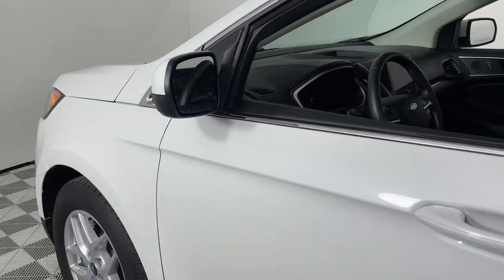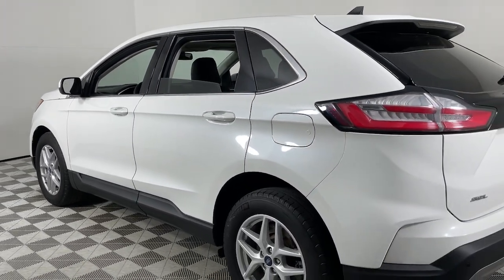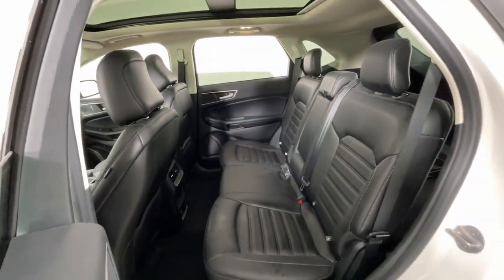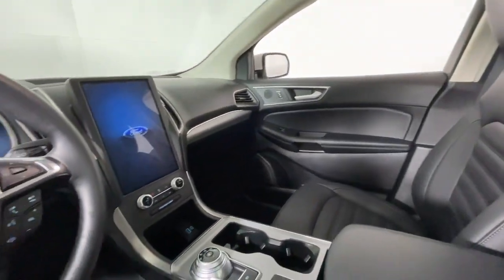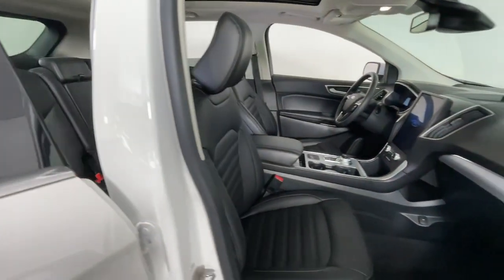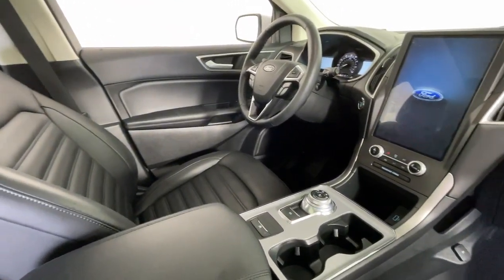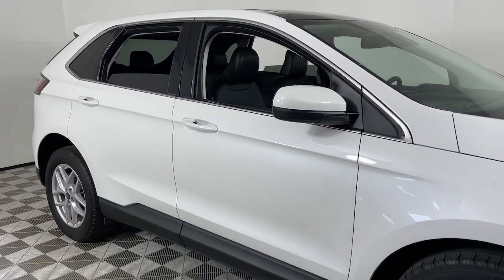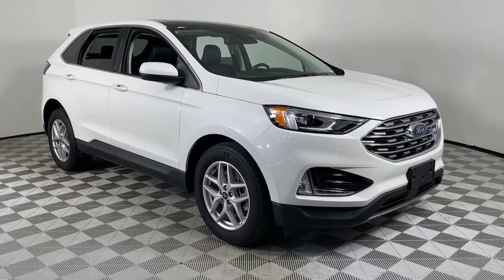2021 Ford Edge Louisville, Lexington, Elizabethtown, KY New Albany, IN Jeffersonville, IN F13858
White Used 2021 Ford Edge SEL available at Oxmoor Ford in Louisville, Kentucky. Servicing the Lexington, Elizabethtown, KY New Albany, IN Jeffersonville, IN area.

Oxmoor Ford
100 Oxmoor Ln

2021 Ford Edge **THIS VEHICLE IS AT OXMOOR FORD PLEASE CALL ** **CLEAN CARFAX** **4X4/ALL WHEEL DRIVE** **ONE OWNER** Edge SEL 4D Sport Utility AWD Star White Metallic Tri-Coat 110V/150W AC Power Outlet 4-Wheel Disc Brakes ABS brakes Adaptive Cruise Control w/Stop & Go AM/FM radio: SiriusXM with 360L Connected Built-In Navigation Convenience Package Equipment Group 201A Evasive Steering Assist Ford Co-Pilot360 Assist+ Four wheel independent suspension Heated door mirrors Heated front seats Lane Centering Panoramic Vista Roof Perimeter Alarm Power Liftgate Remote Start System Steering wheel mounted audio controls SYNC 4A w/Enhanced Voice Recognition Traction control Universal Garage Door Opener (UGDO) Wireless Charging Pad.